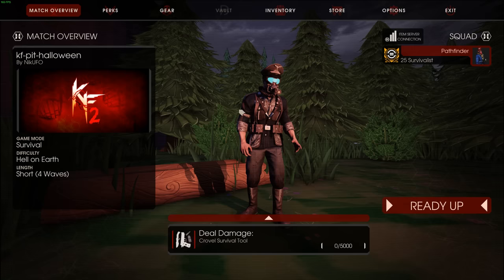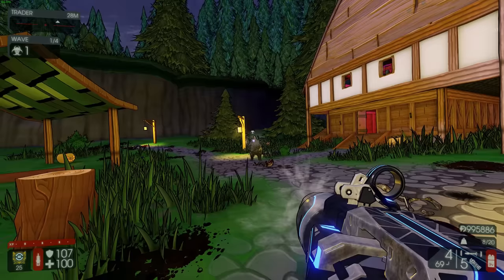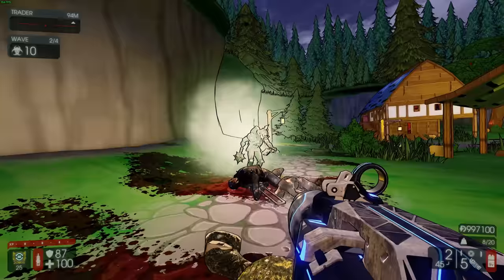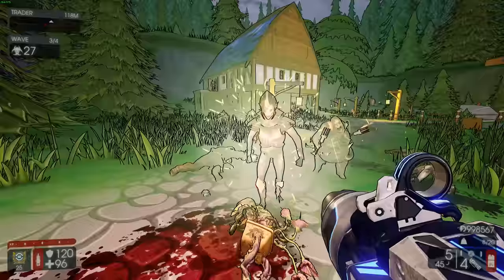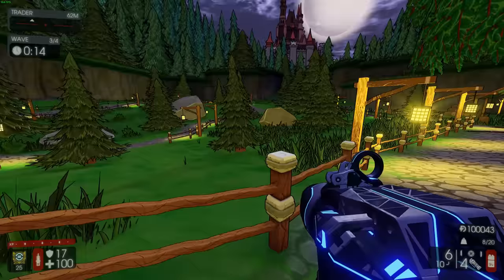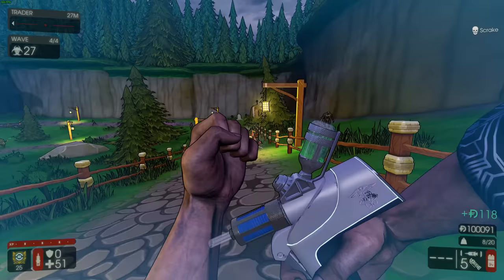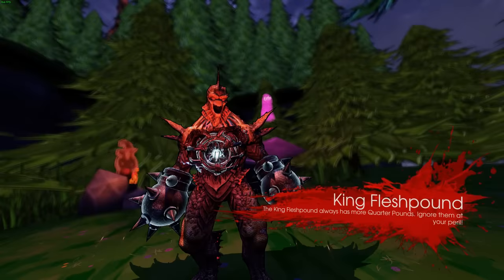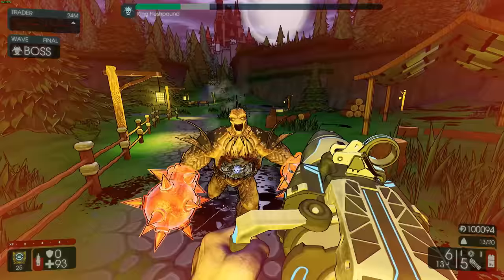Killing Floor 2 | IS THE NEW FREE HRG LOCUST ANY GOOD? - Yes, It's Really Good!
At first I thought this weapon would be bad, but playing with it completely changed my mind. The fact that it demolishes so many zeds at once is reason enough to like it. Not to mention it doesn't cost all that much.

Overall a very fun, satisfying and useful weapon to use!

SPECIAL THANKS TO:
- whistlz. (10.69$)
- DuckButt (10$)
- JakoboR (10$)
- Domingo (10$)
- Darceon (10$)
- Gruffy (10$)
- Johnathan Kraus (10$)
- salamiNzombie (10$)
- SchamRitzel (5$)
- Kilo X Silencer (5$)
- LordViperScorpion (5$)
- icaotyr (5$)
- Zack Duncan (5$)
- Arkayer (5$)
 -Black Dragon(5$)
- Moose (5$)
- LeaderSlayer (5$)
- Soulonoscopy (5$)
- DarkWestern (4.20$)
- Natsuki-SY (1$)
- Crosshairs (1$)
- vapidxceans (1$)
- Mai_Natsume (1$)
 - Tom T (1$)
- p44eet (1$)
- johnbhoy (1$)
- Aidan Williams (1$)
- Miki123p (1$)
- TheRealXanHector (1$)
- adam boey (1$)
- Shado47 (1$)
- Chris_Crash3525 (1$)
- Zettai90 (1$)
- Miikkael_ (1$)